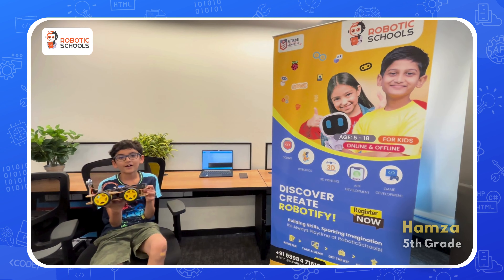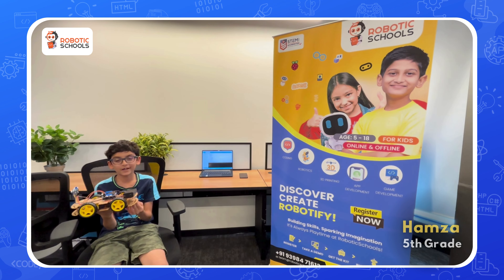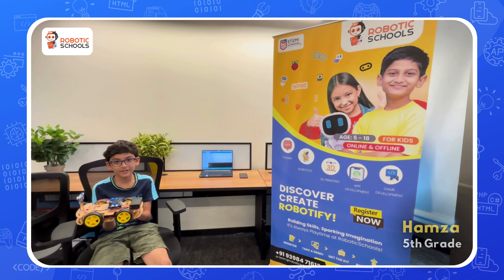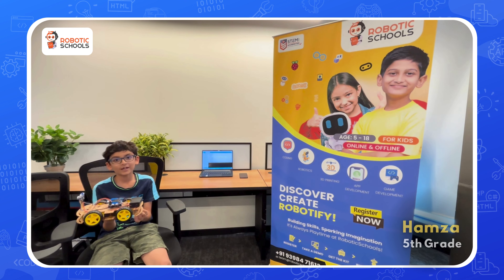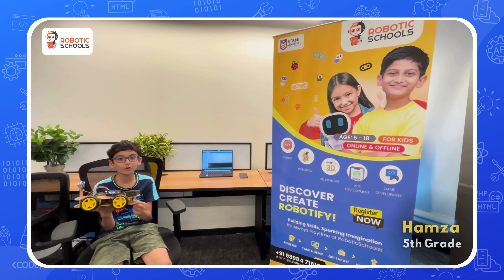🤖 Hamza Builds and Codes an Arduino Obstacle Avoidance Robot | RoboticSchools | Robotics for Kids 🚗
🚀 Watch the incredible journey as Hamza dives into building and coding his very own Arduino obstacle avoidance robot car! With the fantastic guidance from Roboticschools, a leading platform teaching robotics to kids, Hamza unleashes his creativity and technical skills.

🌈 This exciting project not only showcases Hamza's passion for robotics but also highlights the hands-on learning experience provided by Roboticschools. From assembling hardware to programming, Hamza navigates through challenges, learning valuable STEM skills along the way.

👶🏽 Discover more about Roboticschools and their engaging curriculum covering a range of technologies – Arduino, Raspberry Pi, Microbit, Python, Java, and Scratch – designed for kids aged 5 to 18. Explore for detailed information on courses, workshops, and educational resources.

📞 Have questions or eager to enroll your child in a robotics and coding program? Contact Roboticschools at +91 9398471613 and embark on an exciting learning journey today!